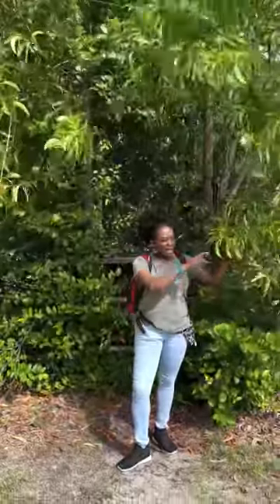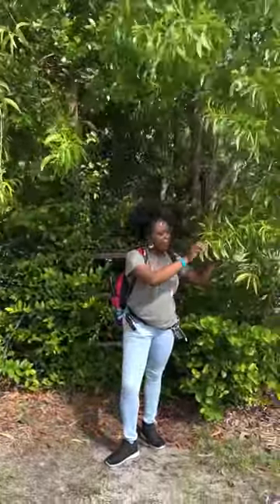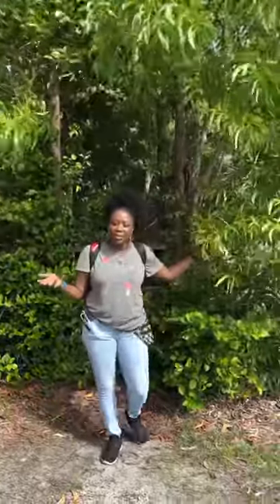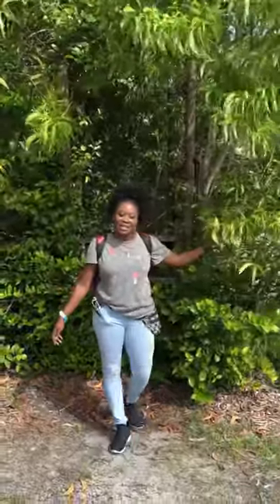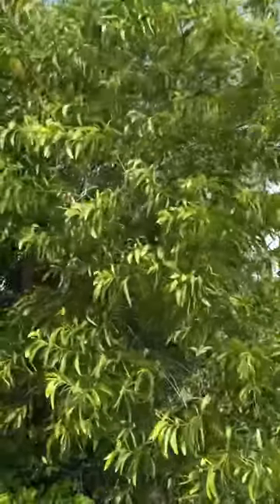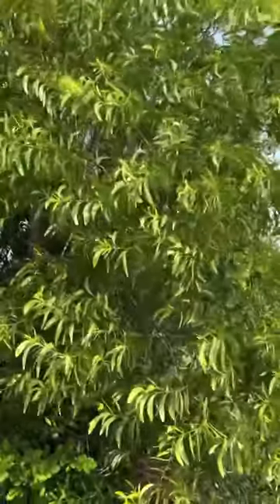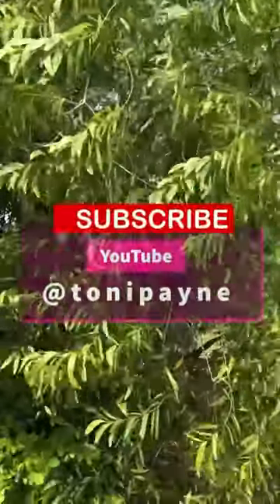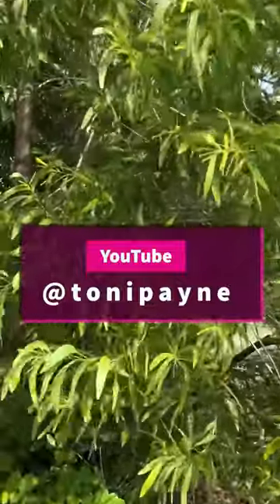Acacia Plant has Allelopathy- explore with Nature Photographer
Acacia Auriculiformis is not just a Firefighter, it can also use chemicals to inhibit competitors.

This plant is quite the survivor. The earleaf acacia’s  botanical name is Acacia auriculiformis.

The tree uses Allelopathy by producing chemicals that can inhibit the growth of other plants nearby. This chemical defense helps the tree suppress the growth of surrounding vegetation, providing it with a competitive advantage in terms of resources.

Learn more about the acacia plant as Nature, Wildlife, Still Life and Documentary Photographer, Toni Payne explores this plant in the Adventures of a Nature Photographer